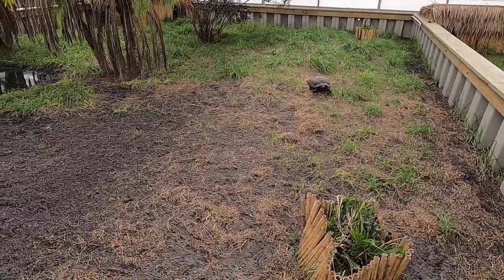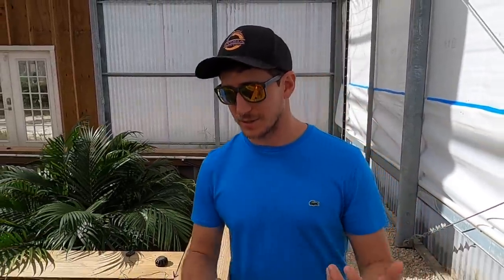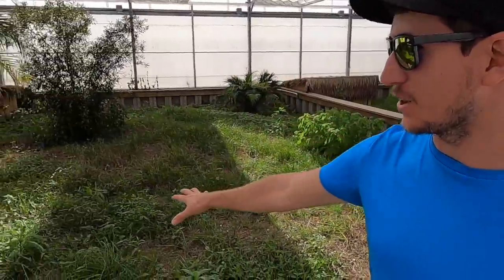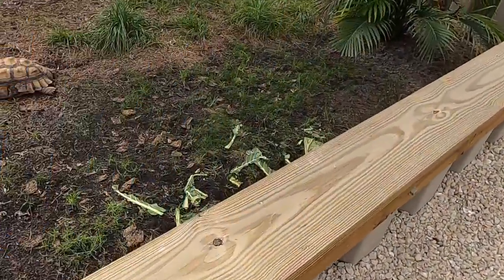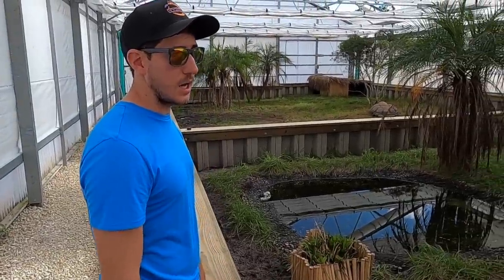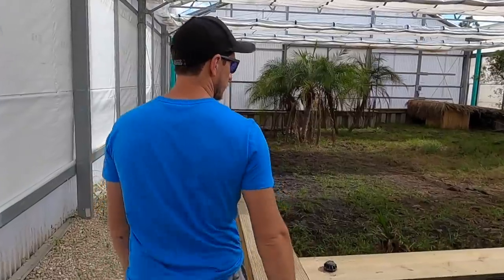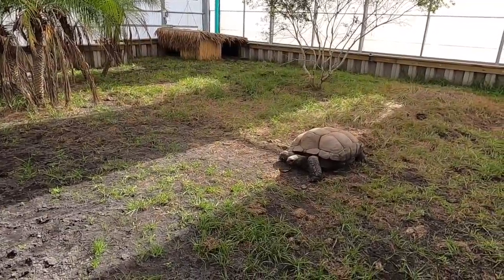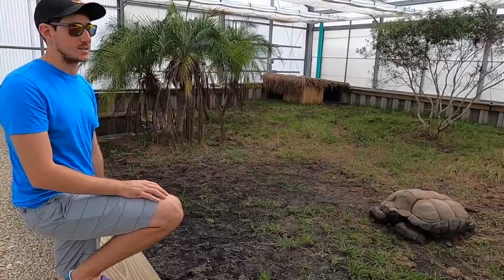Tortoises Are DESTROYING The Greenhouse?!?!?